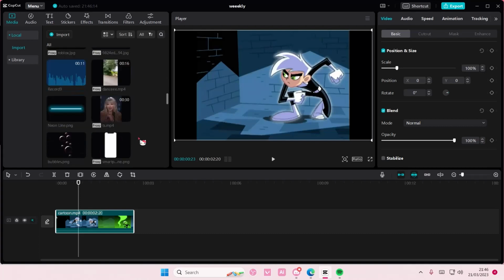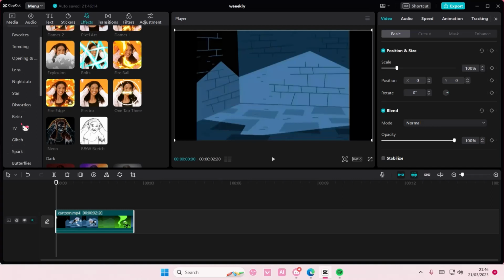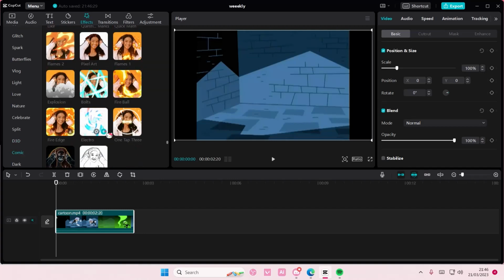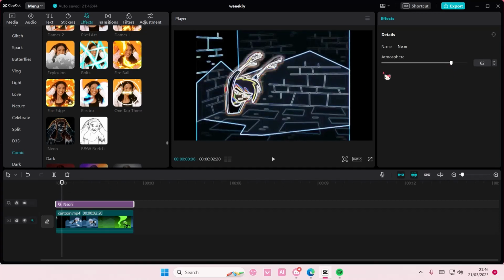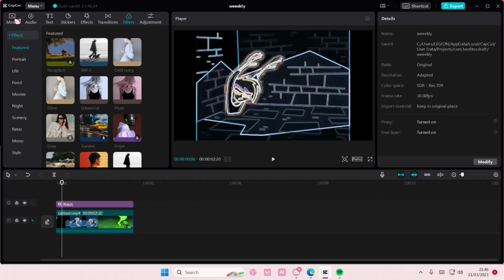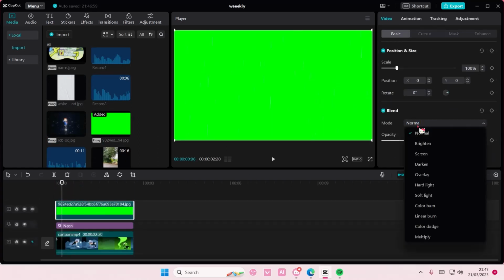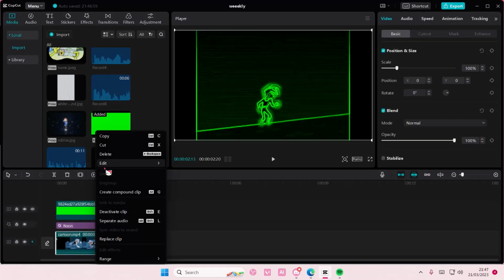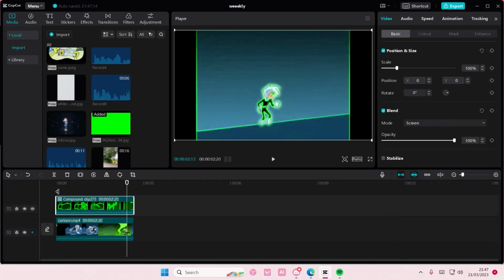Updated Tutorial! How You Can Create This Custom Neon Outline Effect For Your Videos On CapCut PC?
Want to create this neon outline effect on CapCut PC? Here's how you can do that.